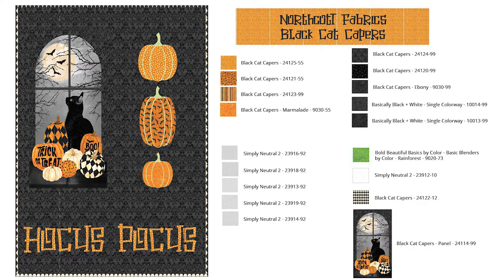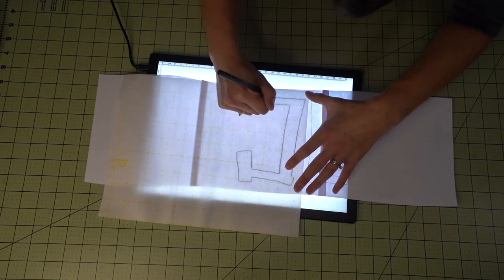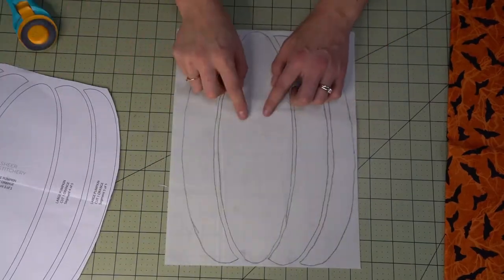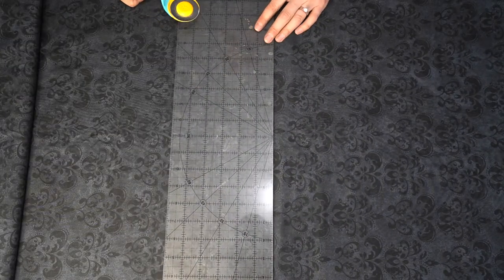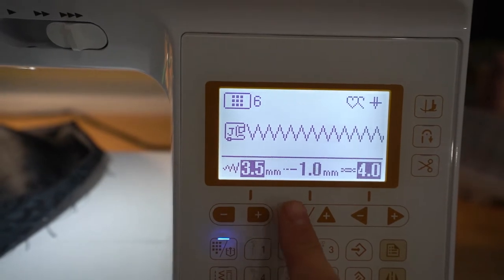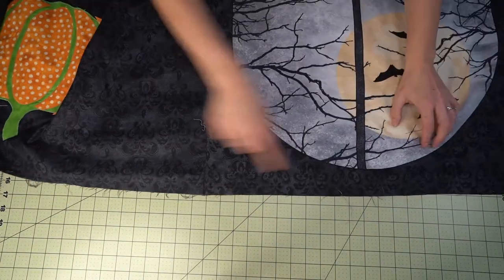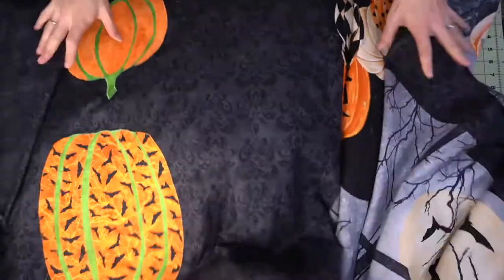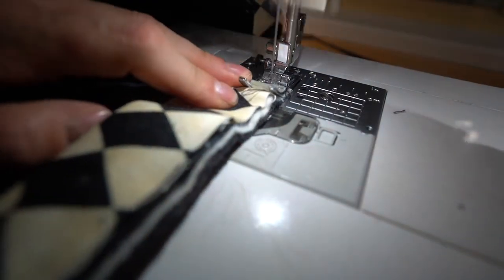Black Cat Capers FREE Quilt Pattern and Sew Along | The Easy Way to Applique a Quilt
BLACK CAT CAPERS FREE QUILT PATTERN AND SEW ALONG

I am so very excited to share this Halloween quilt with you - and it is a fabric twin to the one I just posted

⭐️TIMESTAMPS⭐️
0:00 - Get Your Free Quilt Pattern
2:31 - Preparing the Applique Pieces
7:15 - Cutting the Panels for the Quilt
9:03 - Attaching the Pumpkin Appliques
12:16 - Piecing the Panels Together
14:46 - Attaching the Hocus Pocus Appliques
16:39 - Quilt and Bind It
18:27 - The Reveal

Also check out the blog post for the exact fabrics used.